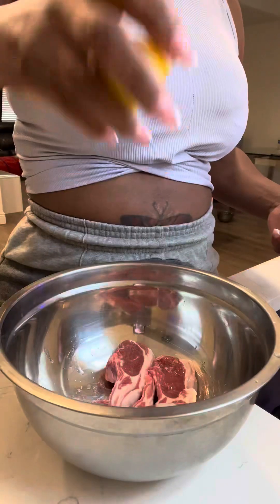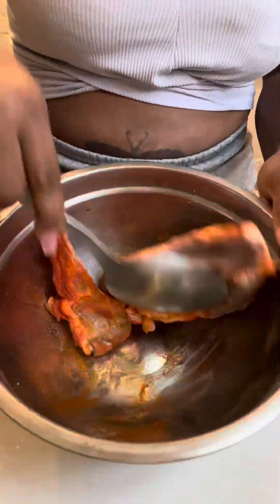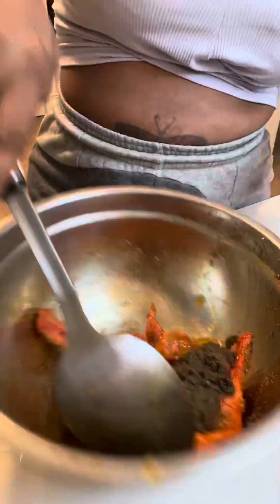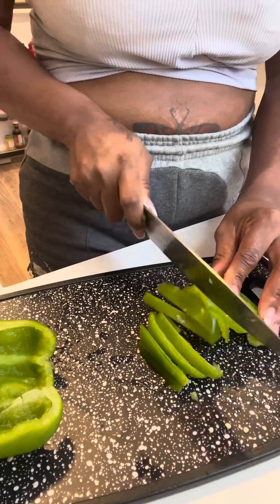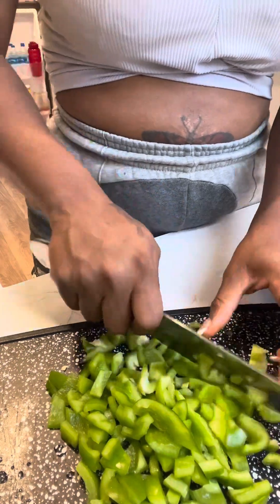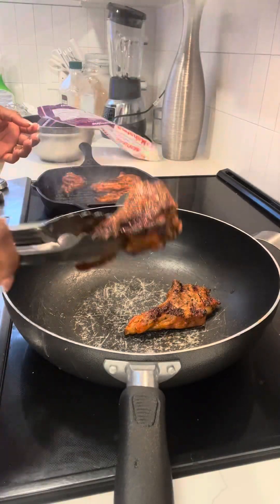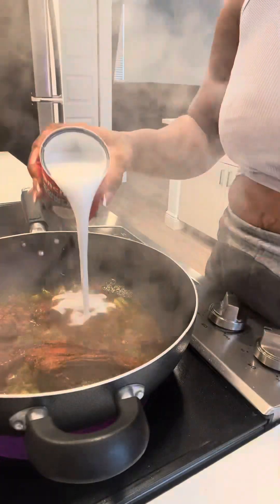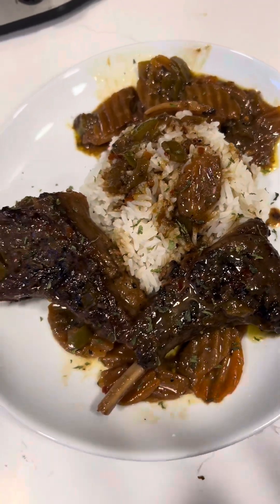August 7, 2023